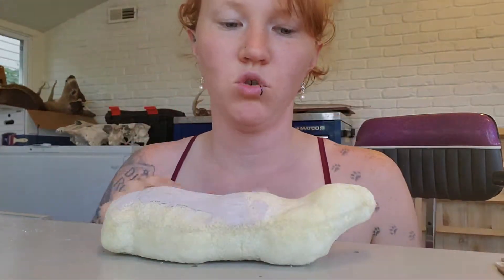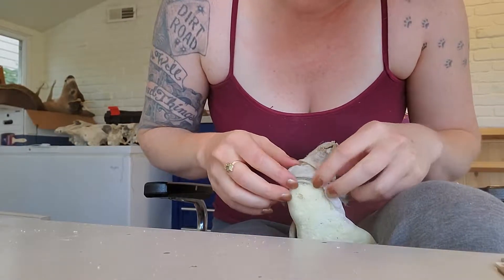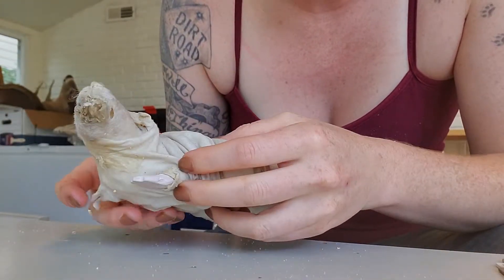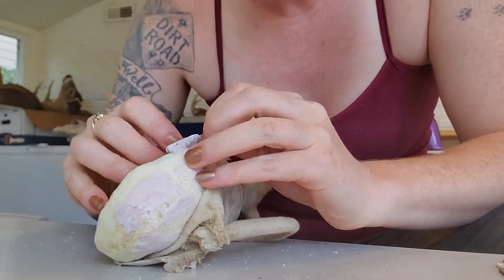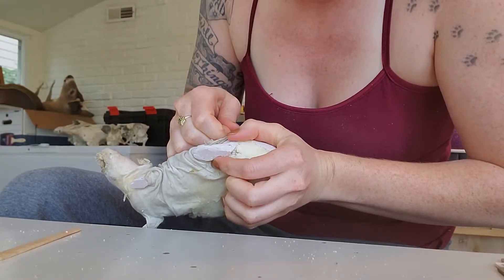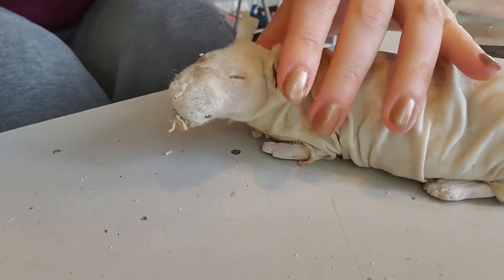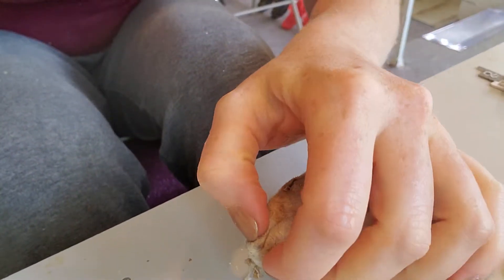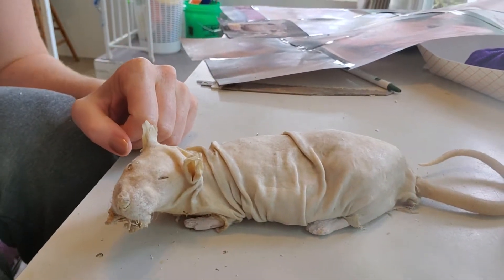2nd test fit of the hairless rat!